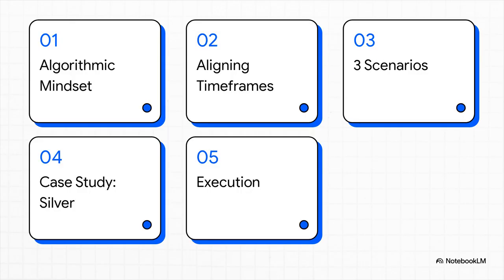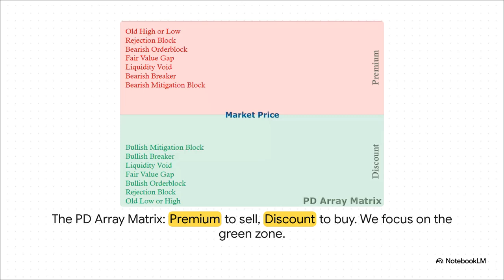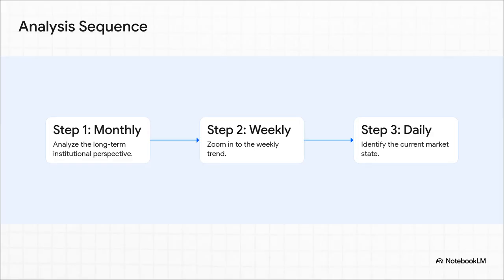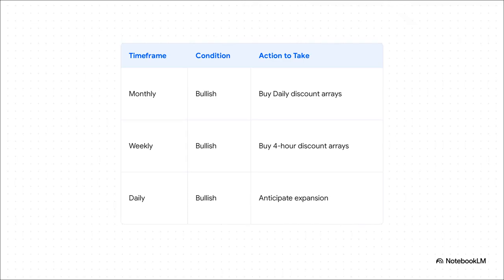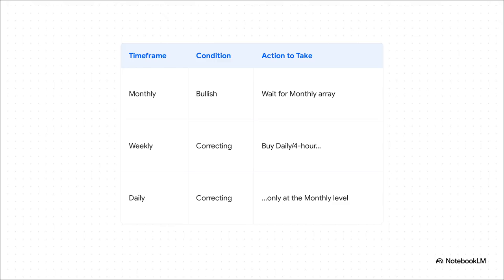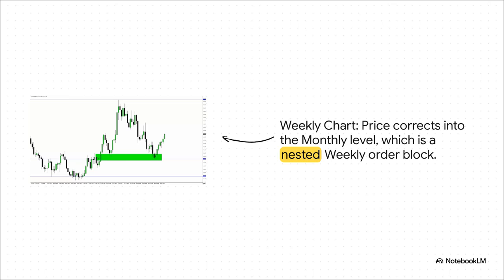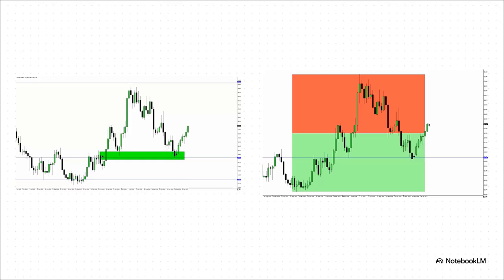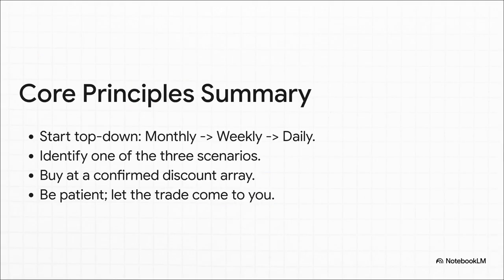AI Explains ICT | ICT Core Content | Month 6 Episode 4